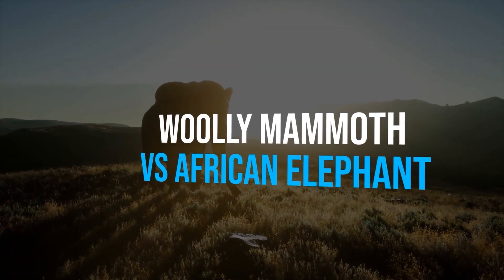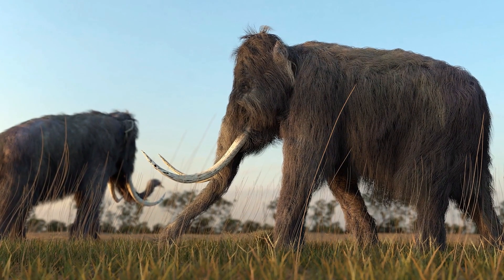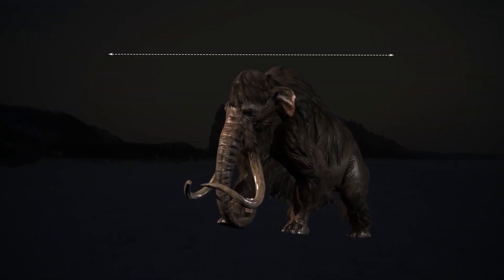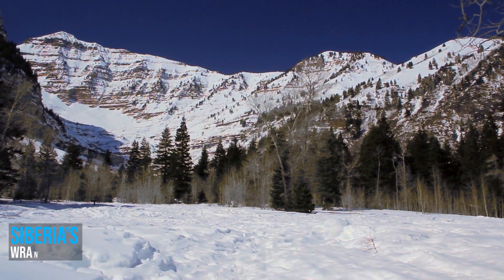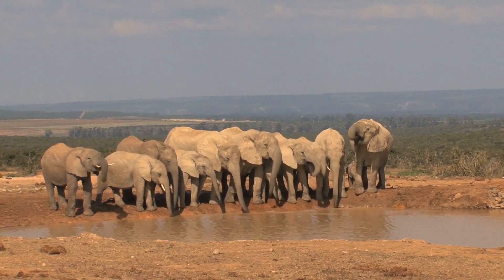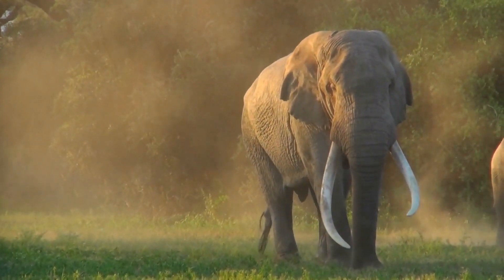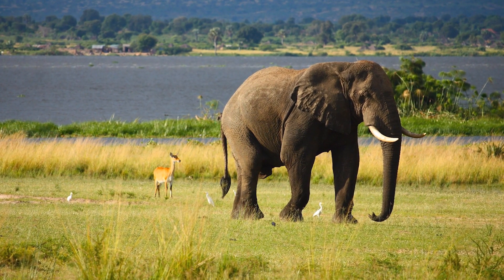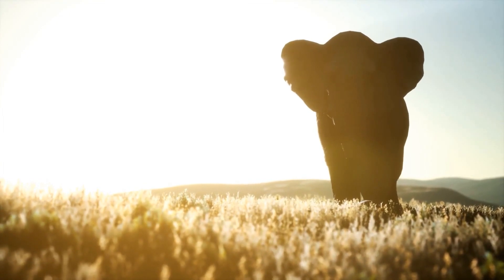Woolly Mammoth vs African Elephant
The Woolly Mammoth and the African Elephant are part of the same family but are separated by just a few thousand years. The last Mammoths known to exist are thought to have died out around 4000 years ago, with most of them being claimed by the end of the last ice age about 10,000 years ago. Mammoth's can be seen then as the not so distant cousins of African Elephants that we're familiar with today, just a hairier version with smaller ears and more prominent tusks. Apart from those, the differences aren't that vast. But let's take a closer look into these family members and get into the detail of each of these fierce creatures before pitting them against each other and revealing who might win in a fight.
Let's start with the Woolly Mammoth. These Mammoths roamed parts of Earth's northern hemisphere for at least half a million years. In the grand scheme of the Earth's existence, they didn't exist that long ago. Populations were still very prevalent 20,000 years ago, but they were reduced to isolated populations off the coasts of Siberia and Alaska within ten thousand years.
But how did our furry friend get its name? The Woolly part is pretty self-explanatory as the creature was covered with thick wool-like hair that kept it warm in the harsh climates of the arctic. The word Mammoth has its origins from the Russian word mamant, which refers to Mammoths' bones found in Siberia. This word developed into English in the 18th century as an interest in the giant beasts started to increase with more discoveries of the perfectly preserved creatures.

The African Elephant is not too far away from the Woolly Mammoth. In particular, their sizes are very similar, which we'll get into in more detail later. The African Elephant is the largest land animal on the planet, and it is slightly larger than its Asian counterparts. Their ears are a bit larger and look a bit like the continent they live on. Their Asian cousins have more rounded ears. In contrast to the Woolly Mammoth, these giant creatures need to keep themselves cool rather than avoid the cold. This is why African Elephants' ears radiate heat to help keep these giant animals cool.

We mentioned before that the African Elephant's size was very similar to the Mammoths we've already looked at. This is true. The average African full-grown male Elephant is between 8.2 to 13 feet from shoulder to toe and weighs between 2 to 6 metric tons. Male Elephants are capable of growing significantly larger than females. But some females are also able to reach heights of over 9 feet. This means that overall the Mammoth and African Elephants' size range is more or less the same; you'd have to be looking at specific animals to get any difference between them.

woolly mammoth,african elephant,ice age,mammoth,siberia,mamant,ivory,ivory trade,Wilhelm Gottlieb Tilesius,indian elephant,Yevgeny Salinder,Wrangel Island